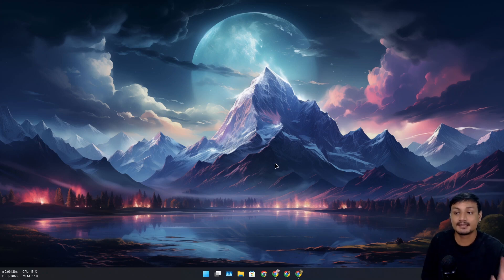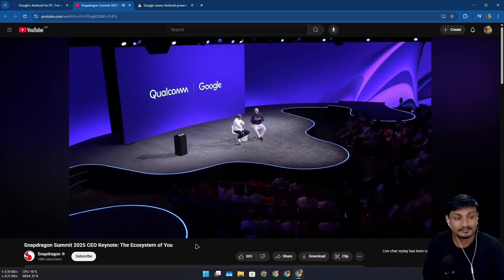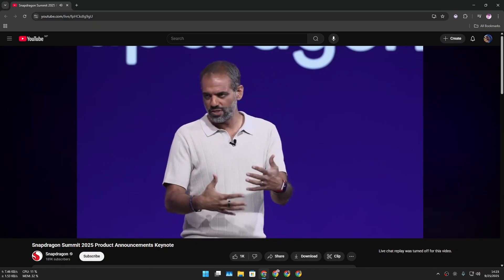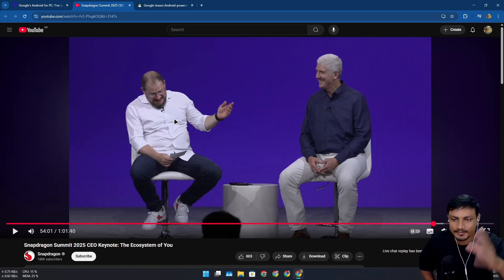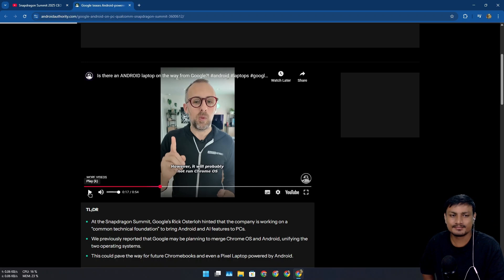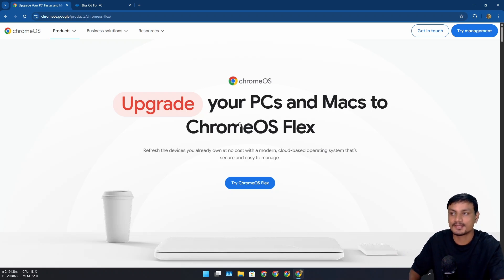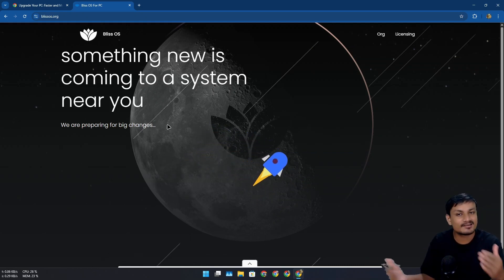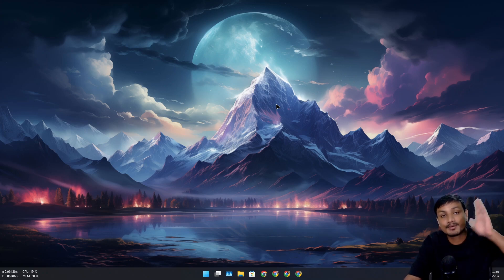It’s Official: Android OS is Coming to PCs!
Big news! Google has confirmed Android OS for PC, expected in 2026. It will replace Chrome OS, bring Android apps to desktops, and rival Windows...